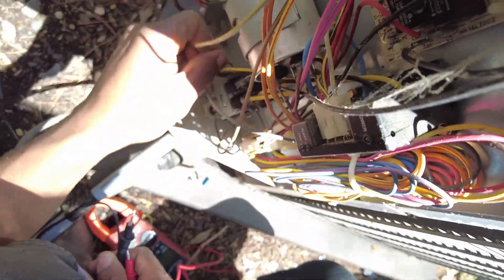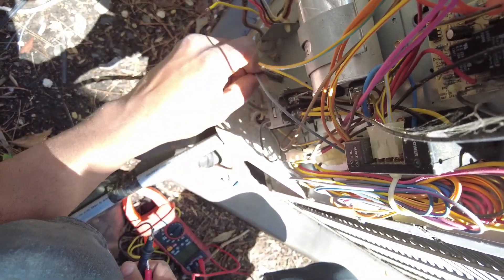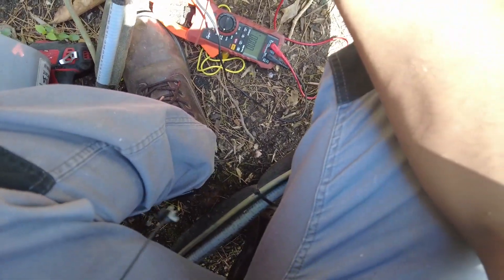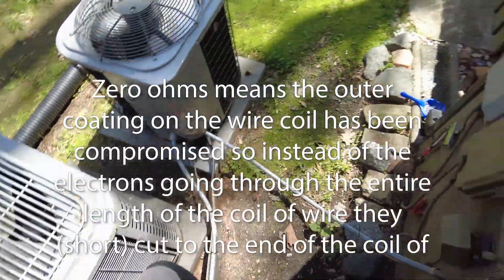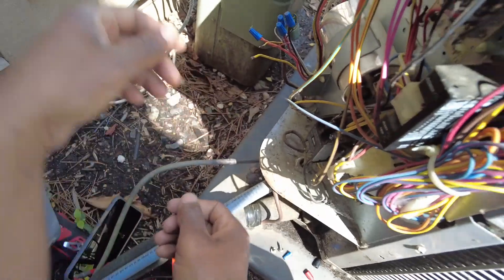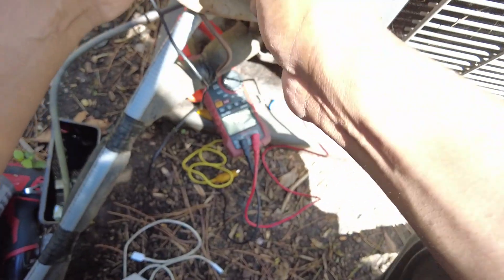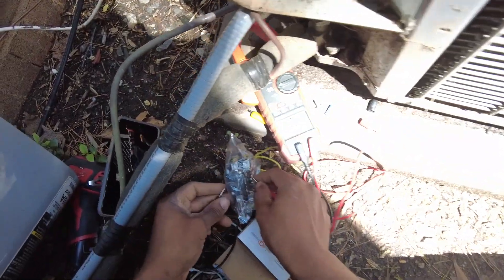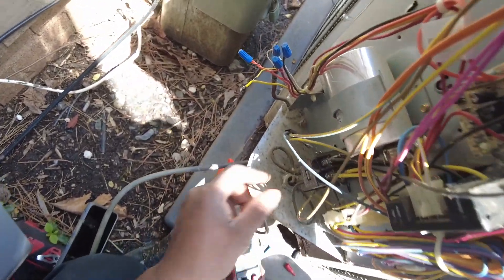How to ohm out a contactor-determine shorted contactor using a multimeter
This is just a quick video showing how to diagnose a bad contactor with a shorted winding.

1/4 Inch Hex Shank Drill Bits Holder/Organizer Tool